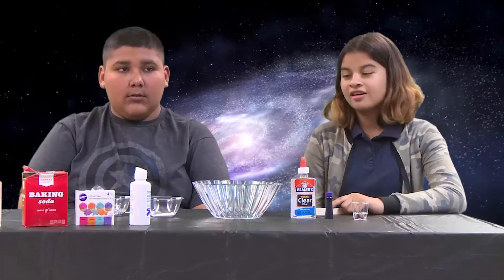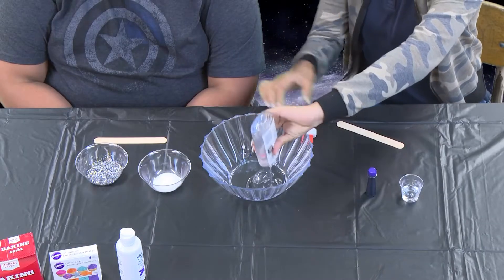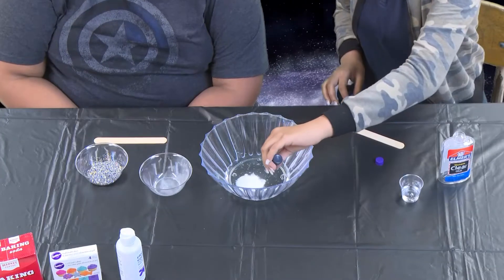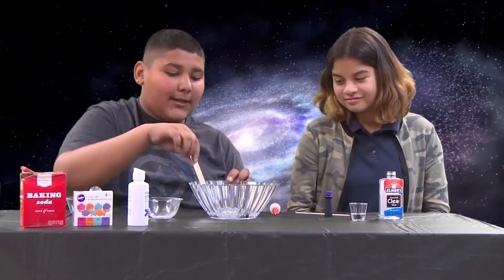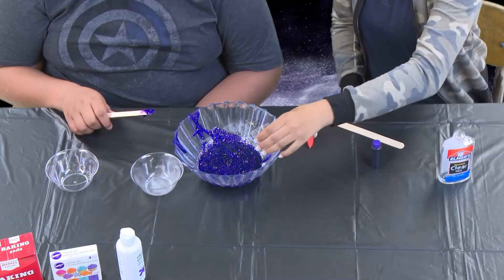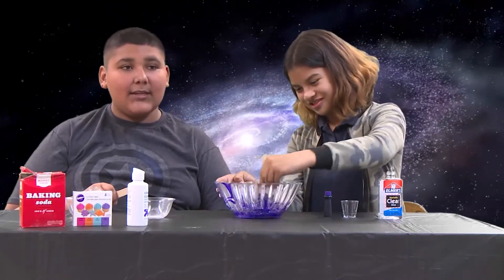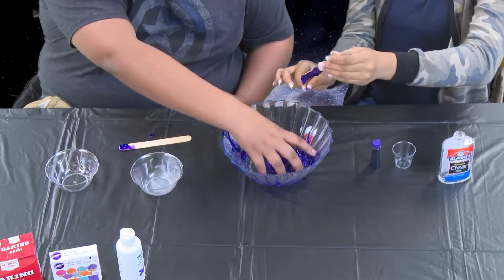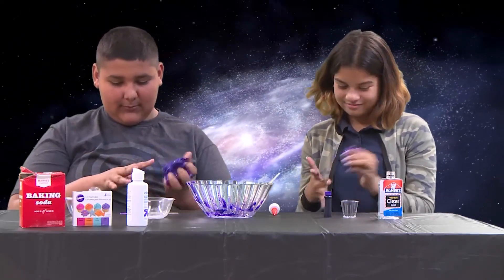Bassett Bits: Slime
Fun activity for home